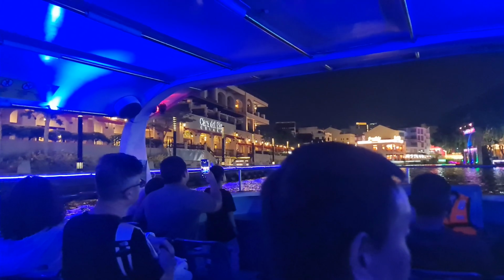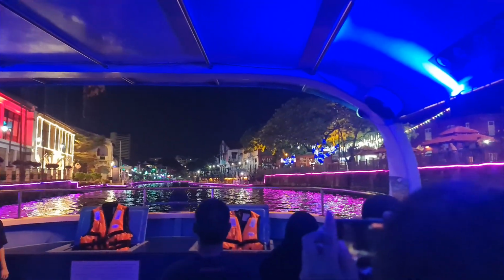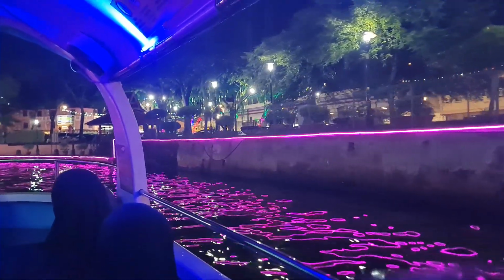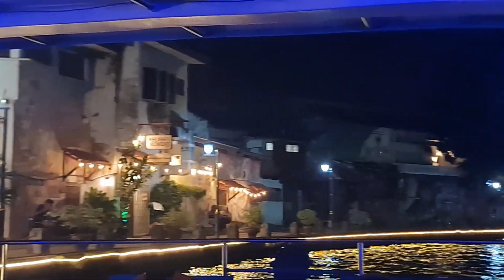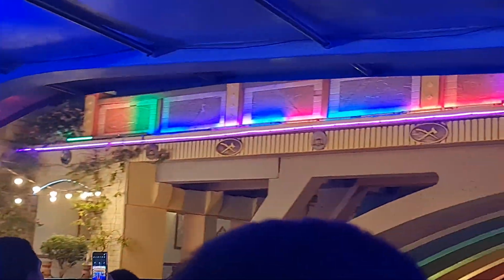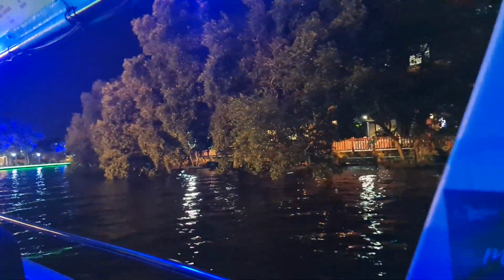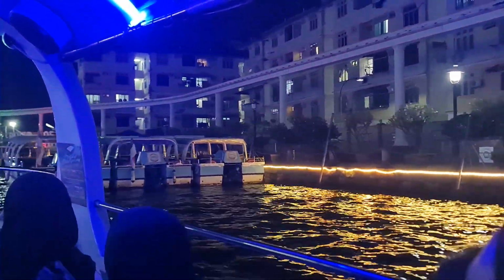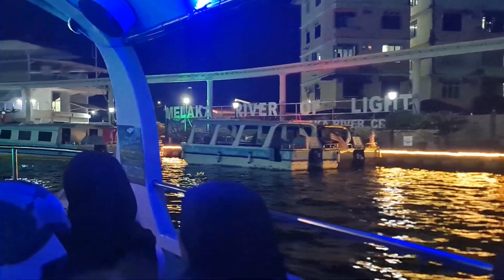SR Malacca River Cruise